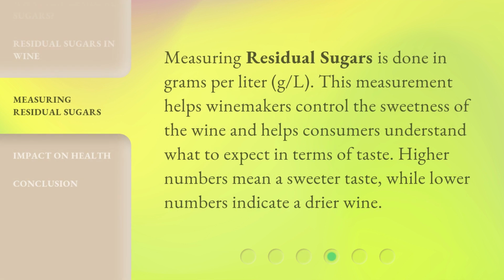Understanding "Residual Sugars" in Food and Beverages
Unraveling the Sweet Secret: Understanding Residual Sugars in Food and Beverages • Discover the hidden world of residual sugars in your favorite food and drinks. Join us as we unravel the sweet secret behind these sugars and how they impact your taste buds and overall health. From indulgent desserts to refreshing beverages, learn how to make informed choices and maintain a balanced diet without sacrificing flavor. Get ready to satisfy your curiosity and sweet tooth!

00:00 • Introduction - Understanding "Residual Sugars" in Food and Beverages
00:33 • What are Residual Sugars?
01:00 • Residual Sugars in Wine
01:26 • Measuring Residual Sugars
01:48 • Impact on Health